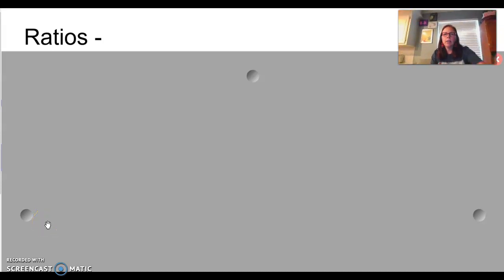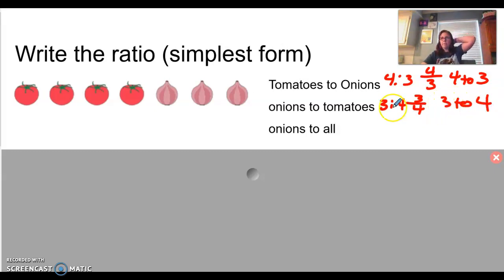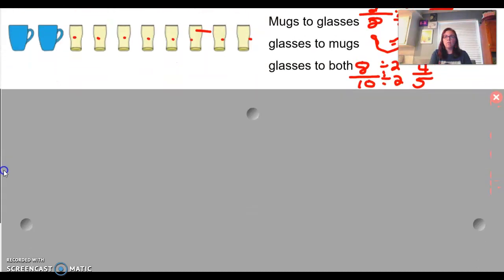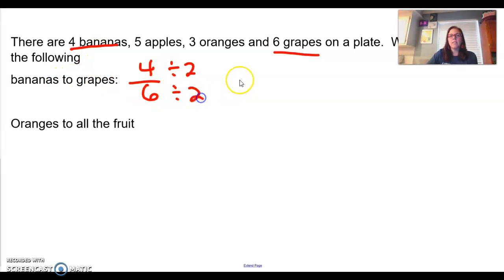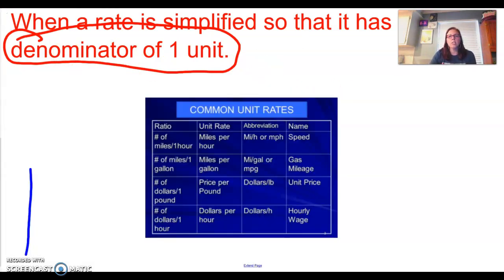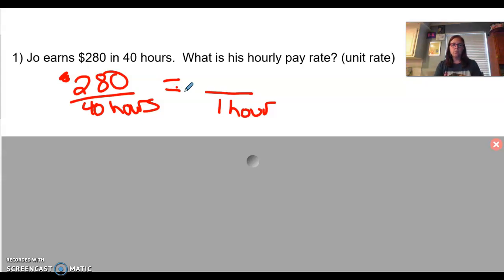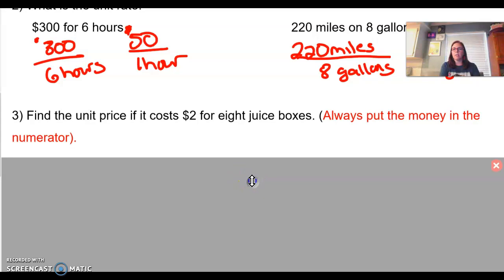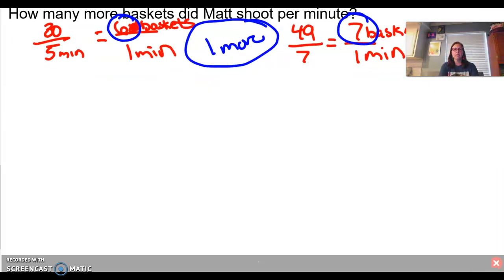Ratios and Unit Rates